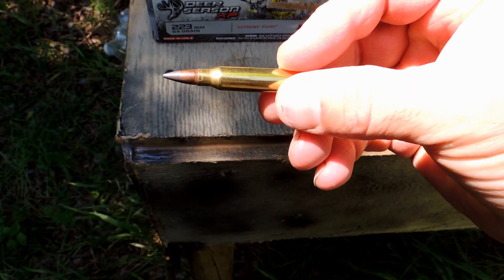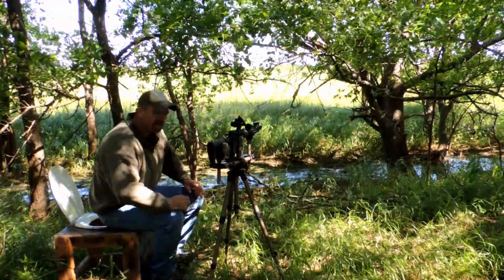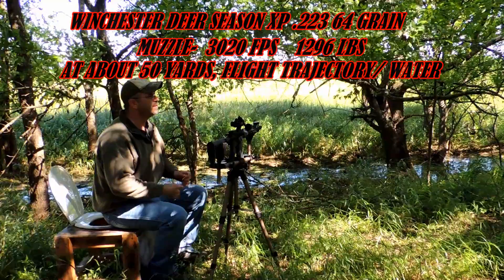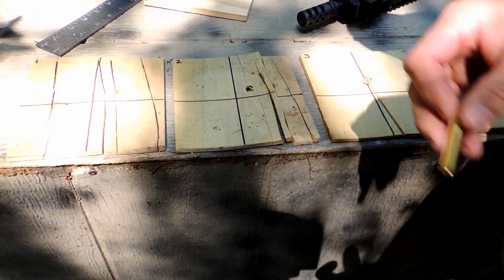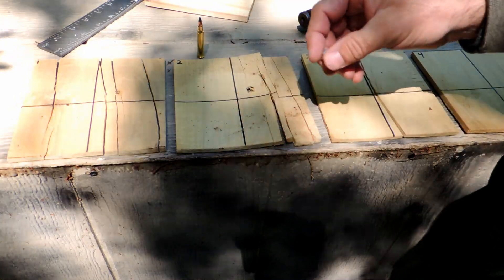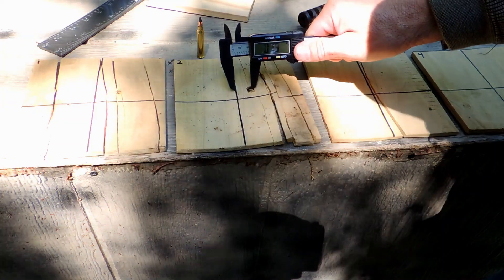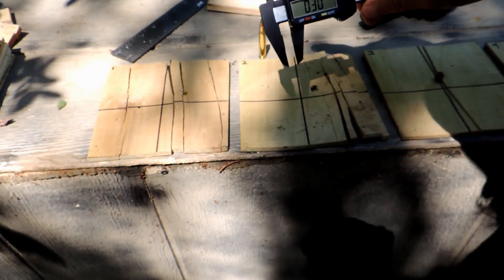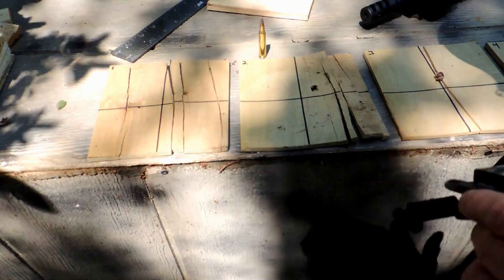.223 XP FLIGHT TRAJECTORY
Doing a lil demo of the flight trajectory of the .223 Winchester Deer Season XP through water. I said 300ths of an inch, meant 3 tenths. Y'all take a look and thanks for watchn!